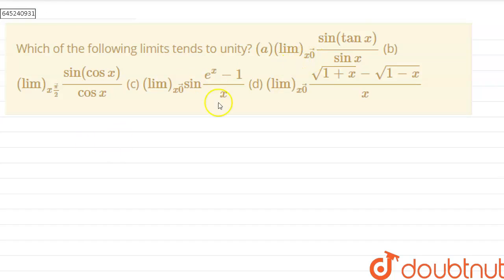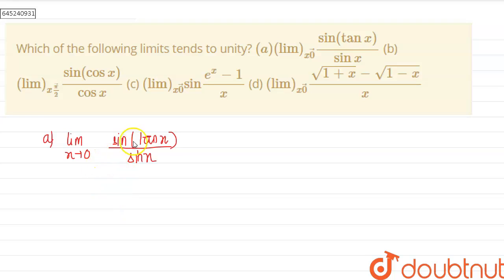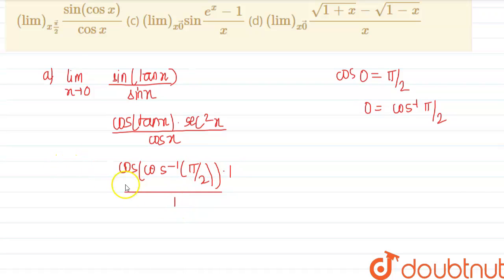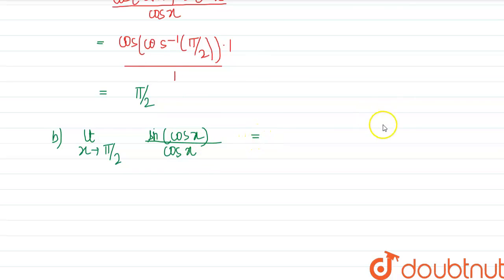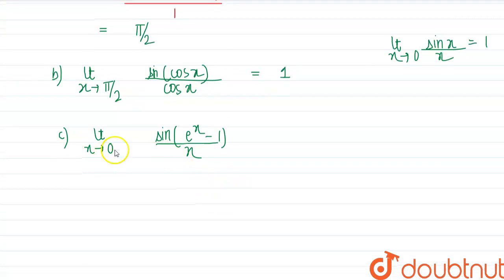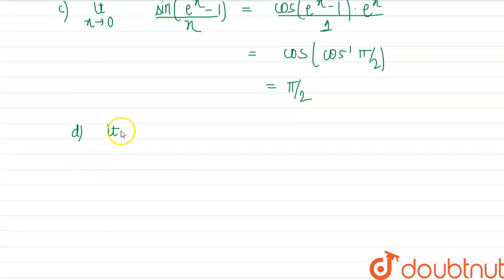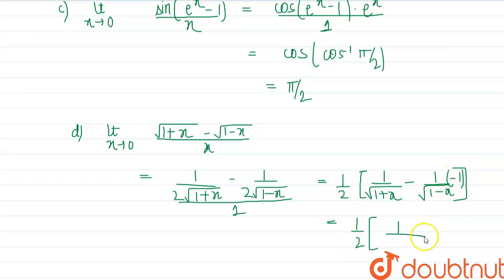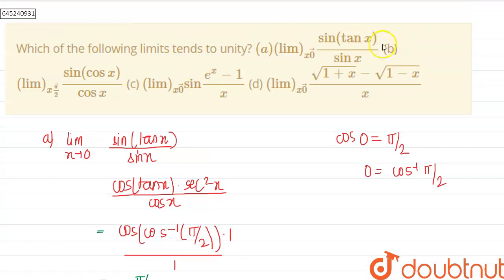Which of the following limits tends to unity?\n(a) (lim)_(xvec0)sin(tanx)/(sinx)\n (b) (lim)_(xv...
Which of the following limits tends to unity?\n(a) (lim)_(xvec0)sin(tanx)/(sinx)\n (b) (lim)_(xvecpi/2)sin(cosx)/(cosx)\n(c)\n(lim)_(xvec0)sin(e^x-1)/x\n (d) (lim)_(xvec0)(sqrt(1+x)-sqrt(1-x))/x
Class: 12
Subject: MATHS
Chapter: JEE MAINS
Board:IIT JEE

👉 Have Any Query? Ask Us.